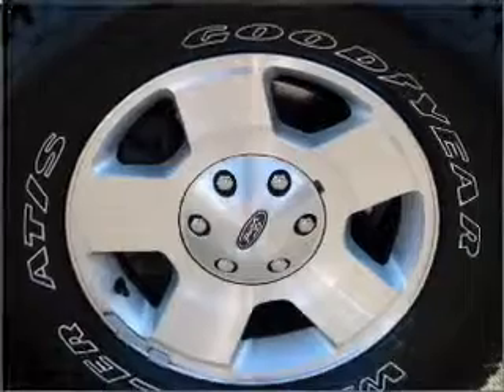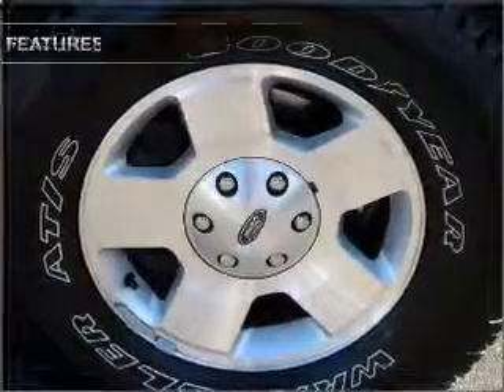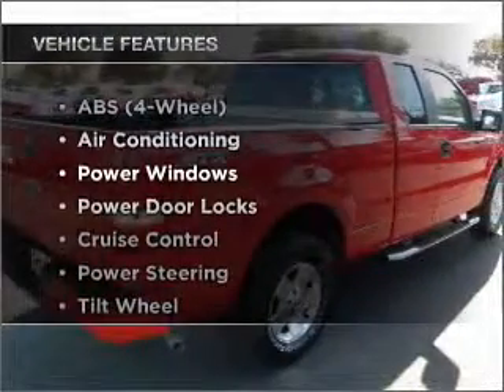2007 Ford F150 Super Cab - San Antonio TX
Year: 2007
Make: Ford
Model: F150 Super Cab
Trim: STX Pickup 4D 6 1/2 ft
Engine: 8 cylinder 4.6 Liter
Transmission:
Color: Red
Mileage: 78560
Address:
10937 IH 10 W